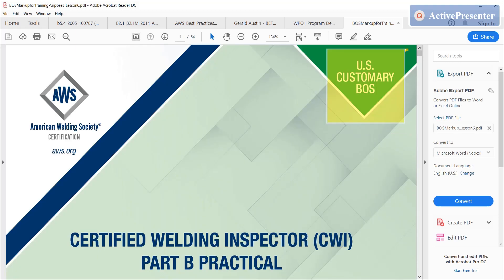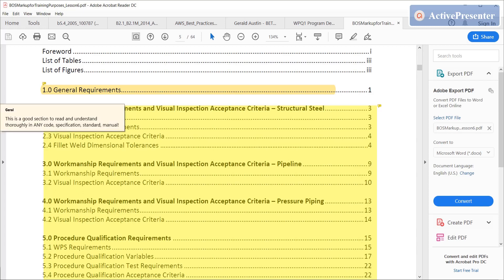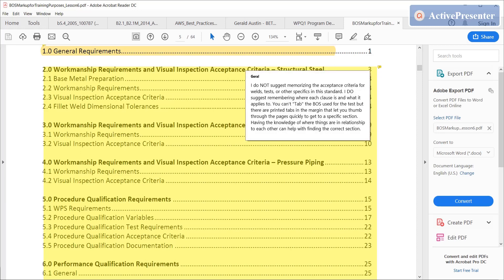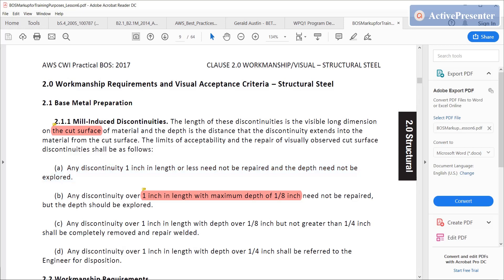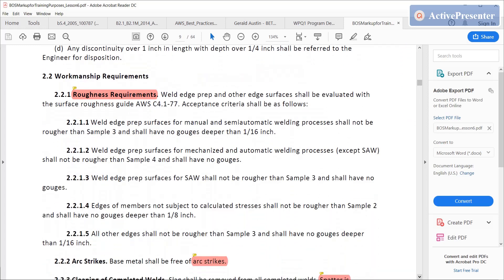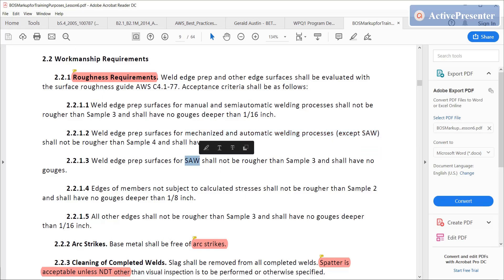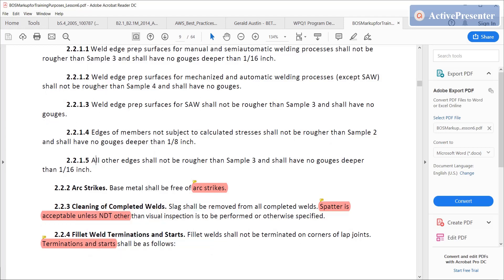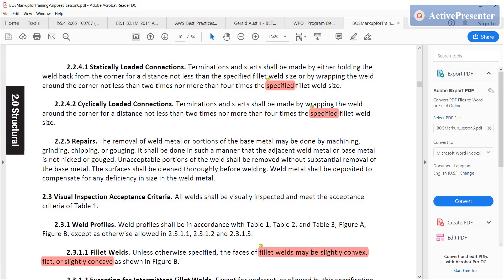AWS Book of Specifications-Clause 2 Structural. Part 1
This video introduces you to the 1st few parts of Clause 2 requirements up to para 2.3.

This is an assignment video if you are paticipating in any of the weldingclassroom.org online learning resources.
If you are interested in getting access to the quiz questions and other learning resources, fill out the form